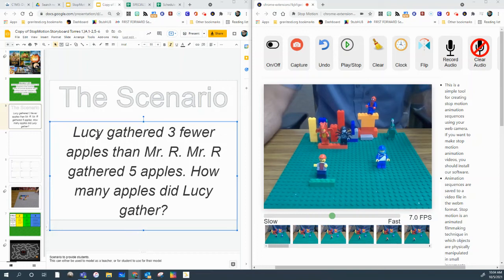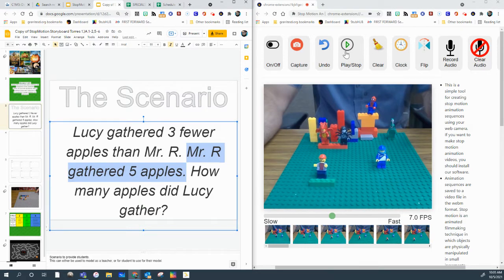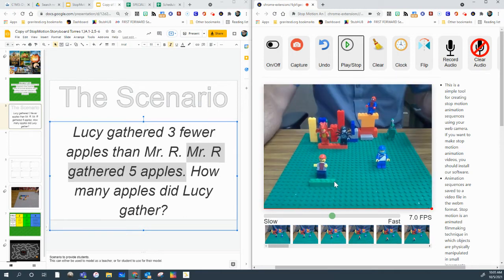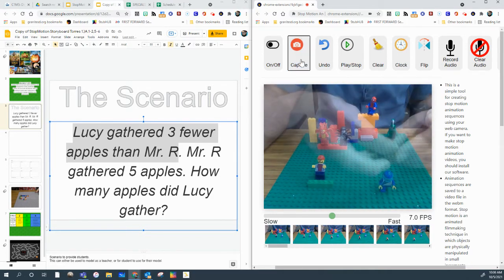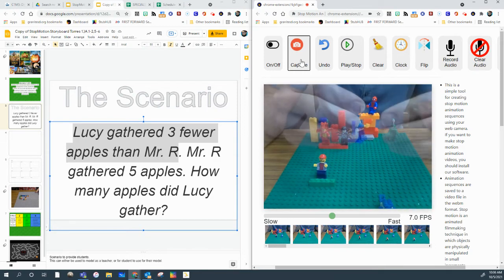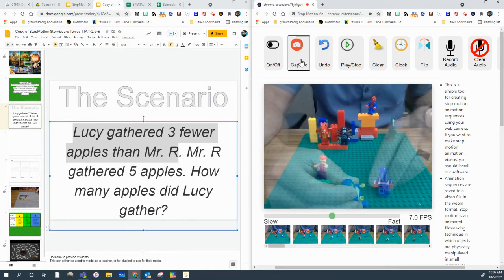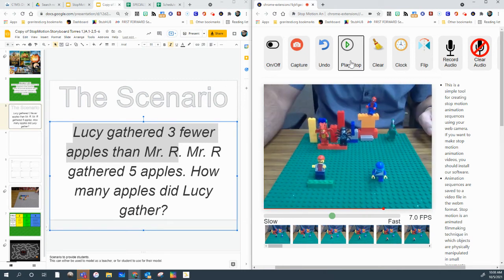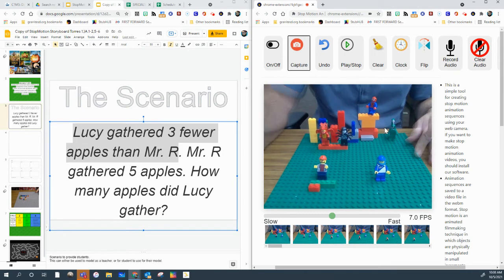1.OA.1 Stop Motion Scenerio